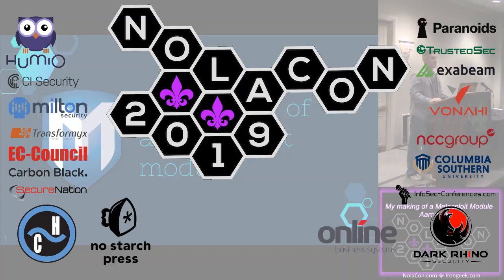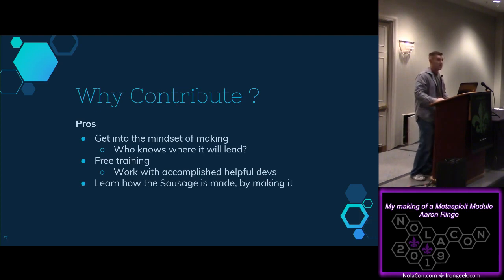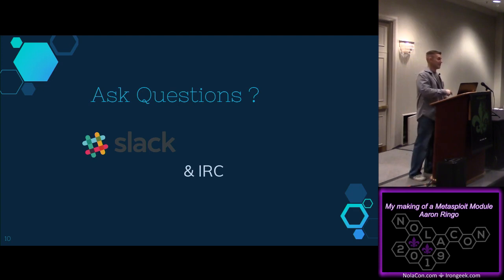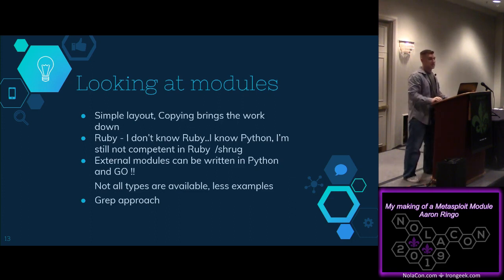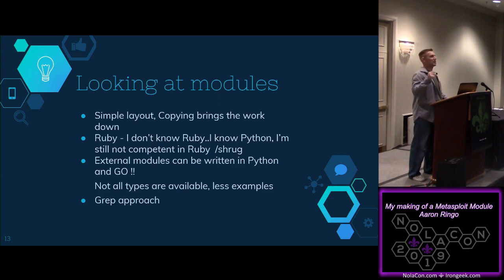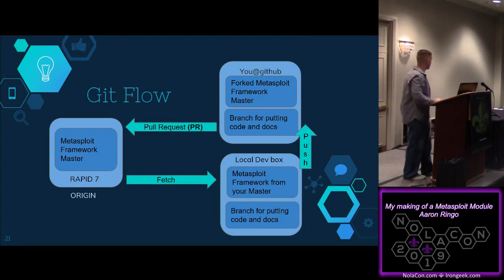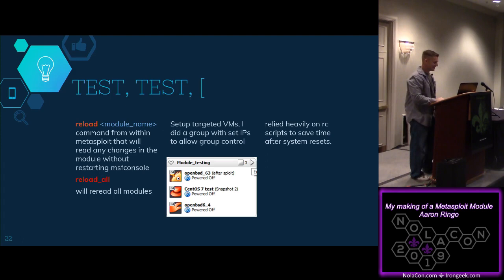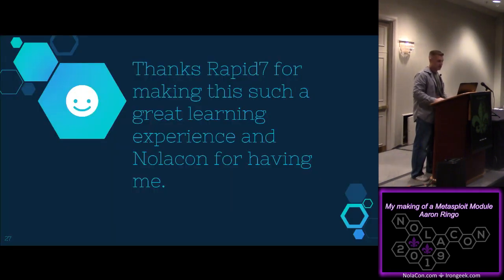NolaCon 2019 C 11 My making of a Metasploit Module Aaron Ringo